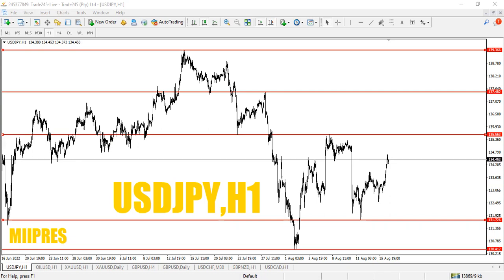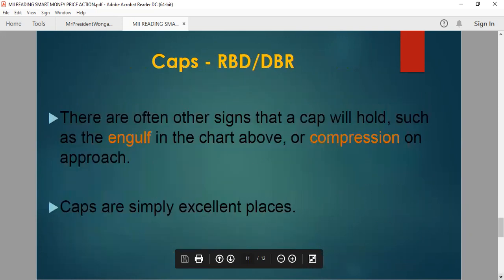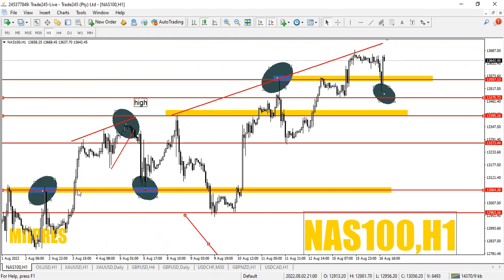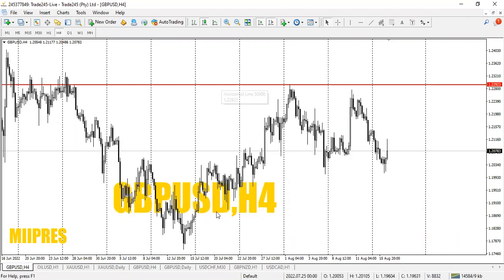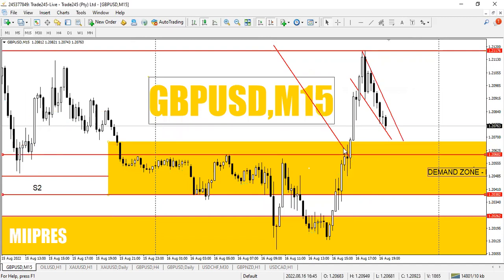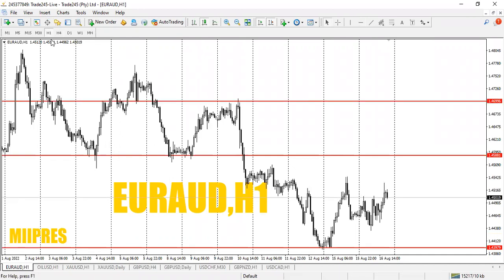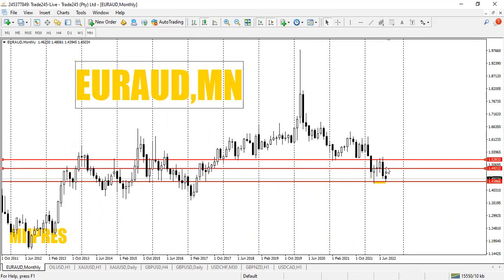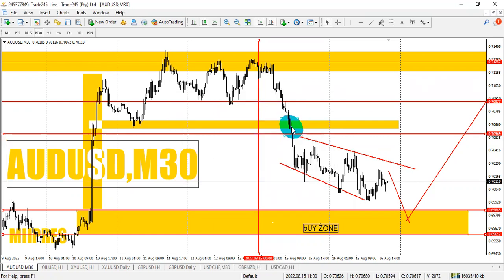Forex Market Recap MasterClass on us30 nasdaq gbpusd sp500 euraud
TRADE PRICE ACTION AND MAKE TRADING VERY SIMPLE:
READING SMART MONEY PRICE ACTION IN FOREX GOLD, INDICES OIL